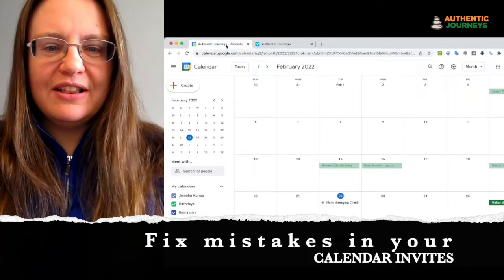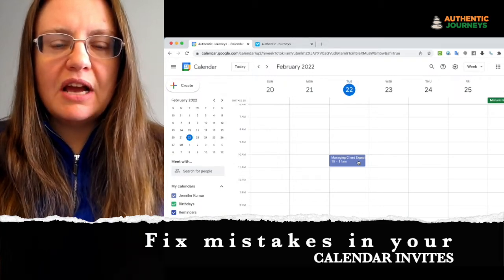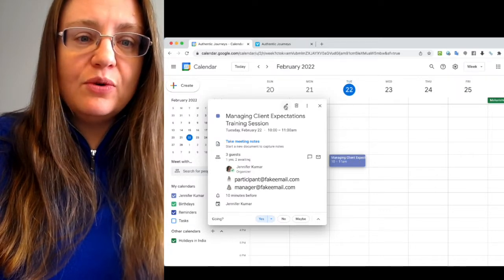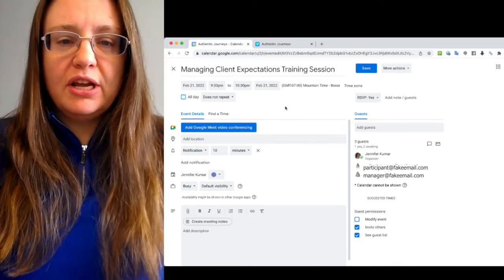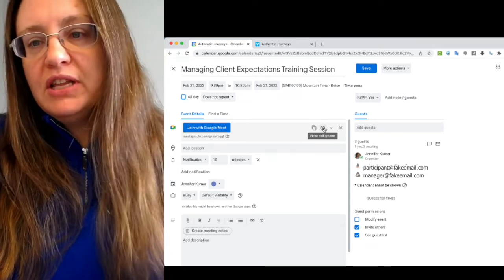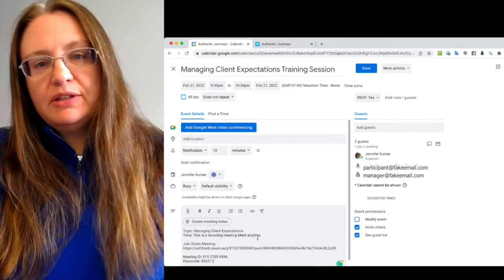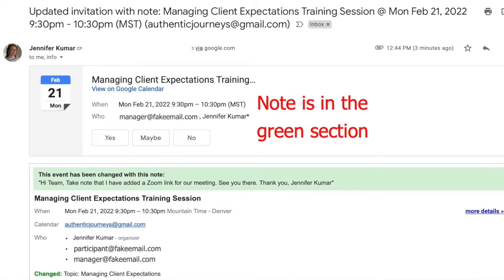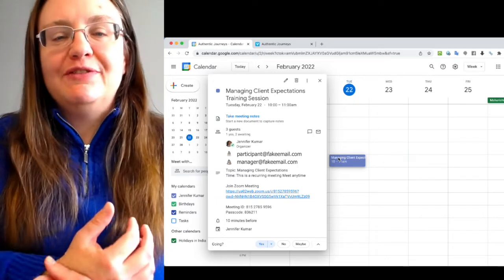Step-by-Step: Fix & Resend Calendar Invites Like a Pro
📅 Fixing Calendar Invite Mistakes in Google Calendar – Tutorial by Jennifer Kumar

Set it, but forgot the link? Learn how to easily edit and resend Google Calendar invites with the correct meeting info—before it’s too late!

✅ Discover the most common mistake in calendar invites (and how to fix it)
✅ Learn how to preview and edit invites across time zones
✅ Add Zoom or Google Meet links the right way
✅ Send professional update emails to your invitees
✅ Bonus: Best practices for scheduling with global teams

📌 Perfect for professionals working remotely or across cultures.
💡 Tip: Send invites as soon as the meeting is scheduled to impress international clients!

Culture tips on Time Management with US Clients: What does it mean to be late to US American Clients?

Authentic Journeys supports professionals in India to work effectively with US Americans through cross-cultural training, leadership coaching for emerging through seasoned professionals. If you work in India during US business hours, I am happy to provide live, virtual training to you and/or your team.